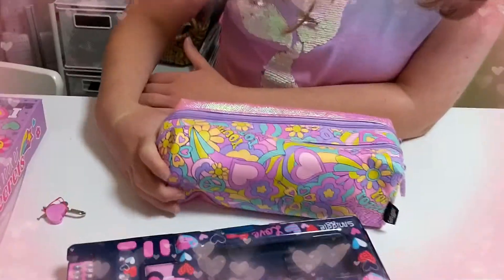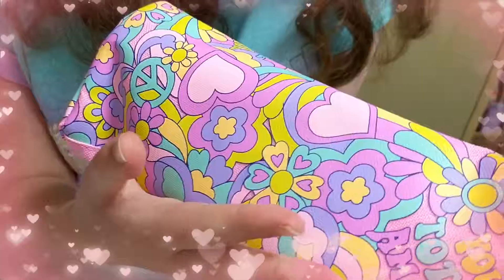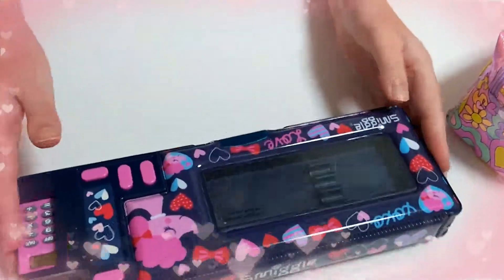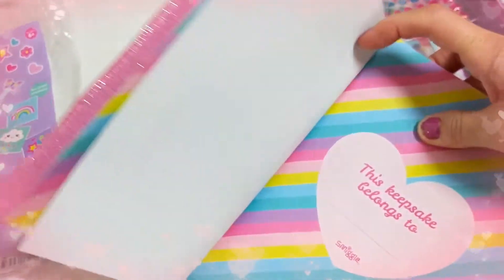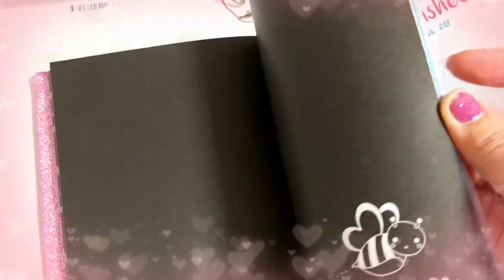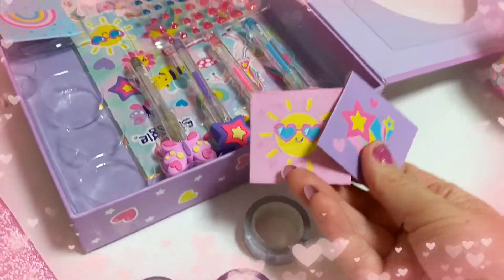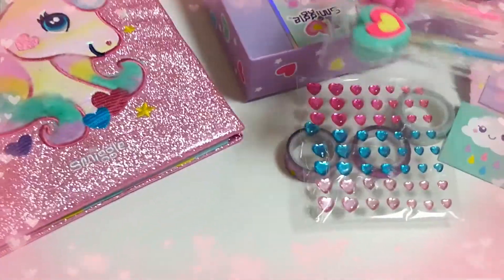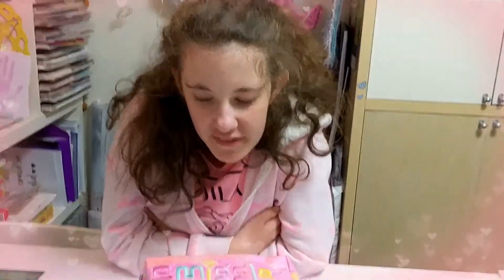Smiggle What did I find | Jowo review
Hi there, in this video we show and review 2 Smiggle pencil cases and a cute unicorn journal kit. Have a crafty day everyone :) Jowo